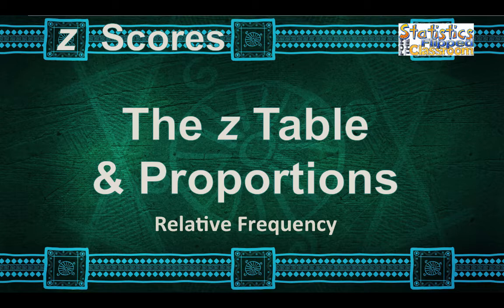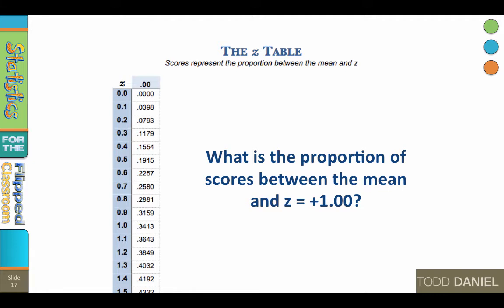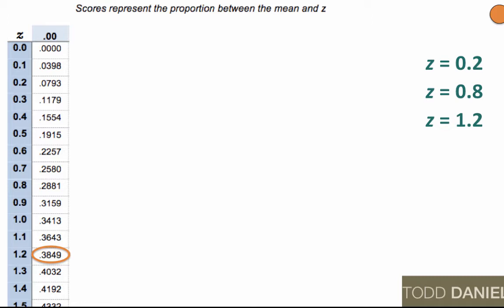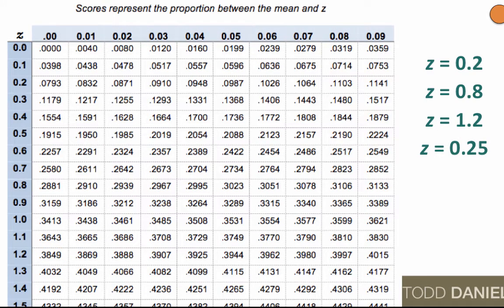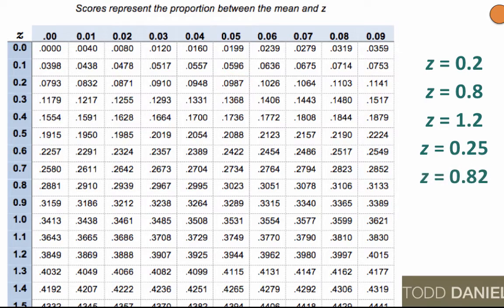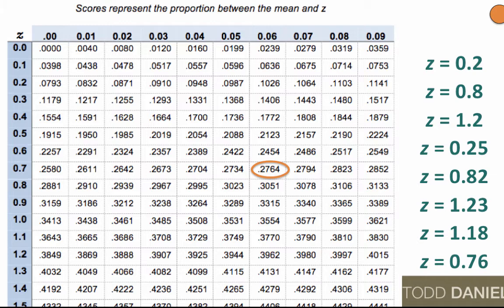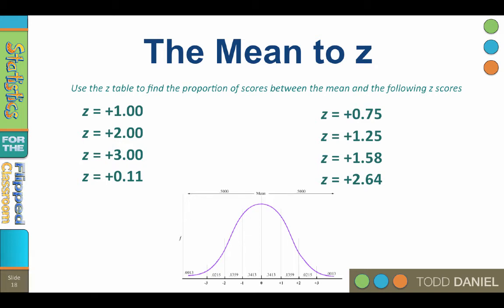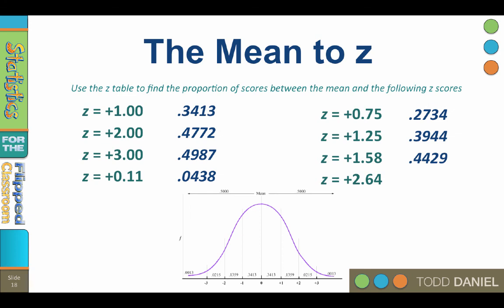Using a z Table to Find Proportions (9-4)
As we learn to use the z scores, we will interpret the z table. The z table will show you the proportion of scores between the mean and a given z score. Because every normal distribution is theoretically the same, the z table also allows us to compare scores between distributions.

This video teaches the following concepts and techniques:
Interpreting a z table
Using a z table to find proportions

Link to a Google Drive folder with all of the files that I use in the videos including the Bear Handout and the datasets. As I add new files, they will appear here, as well.

Table of Contents:

00:36 - The z Table
04:28 - The Mean to z